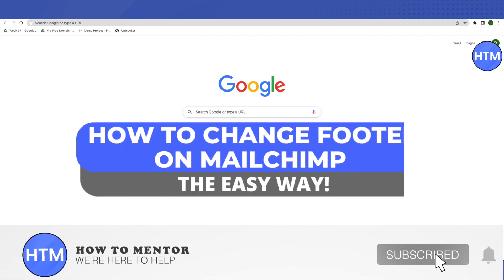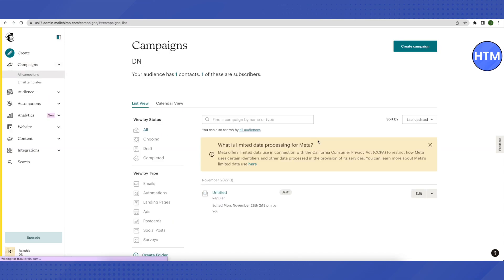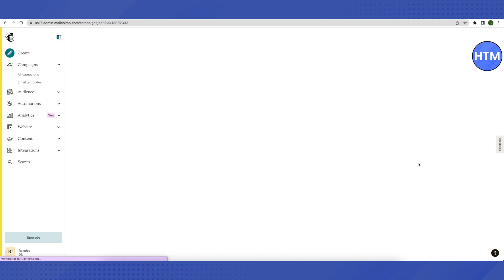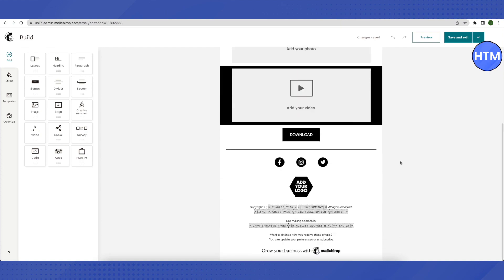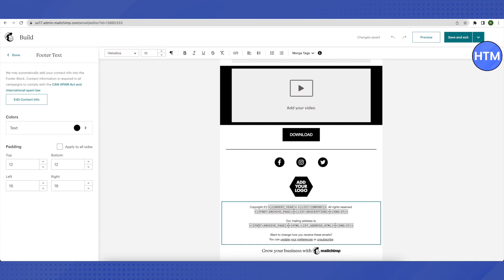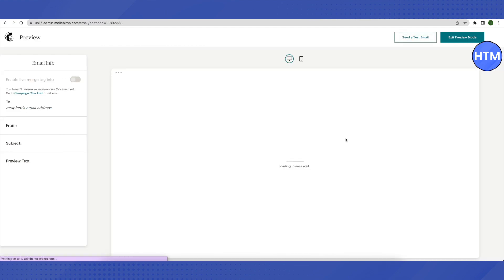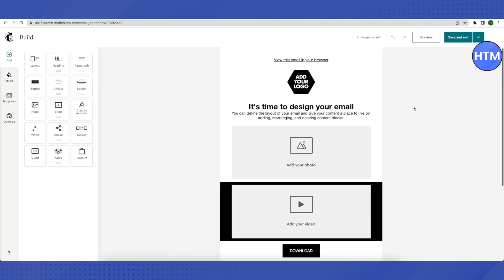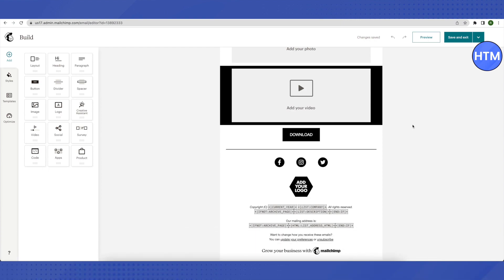How To Change Footer On Mailchimp (FAST!)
How To Change Footer On Mailchimp. It’s a very easy tutorial, I will explain everything to you step by step.